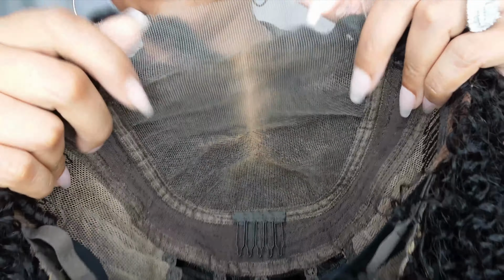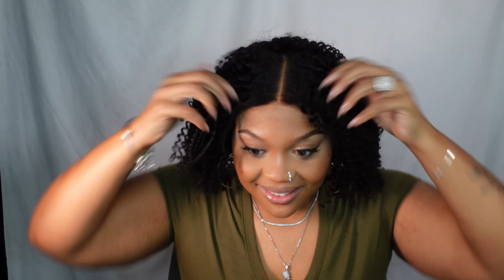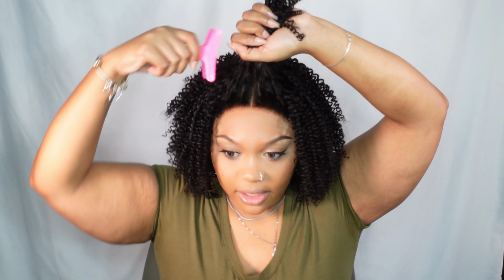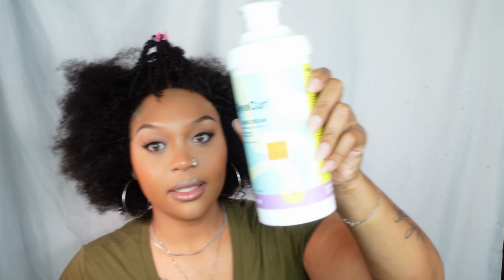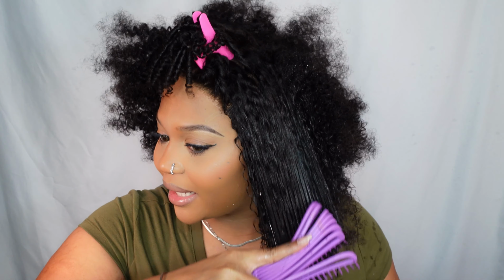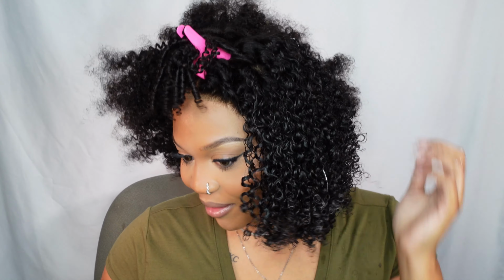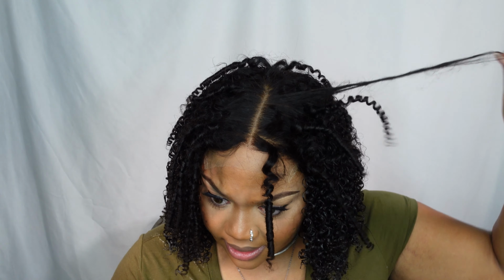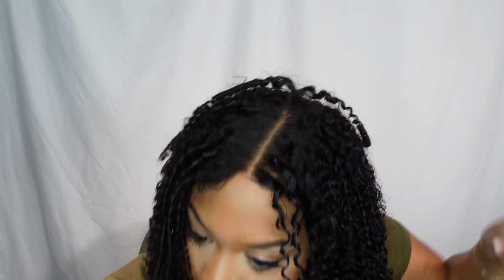DETAILED TUTORIAL ‼️‼️How to make your COILY CURL Glueless wig from @LuvmeHairOfficial POP 💥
HEY GIRL HHEEEYYY❤️❤️
Link here👇🏽👇🏽

💋💋As promised here are the wig links💋💋